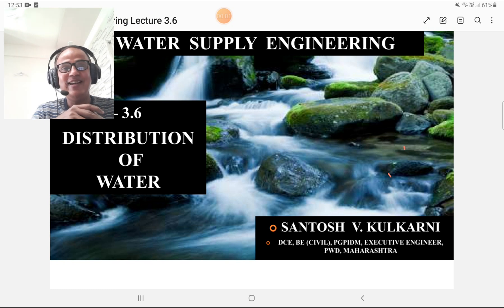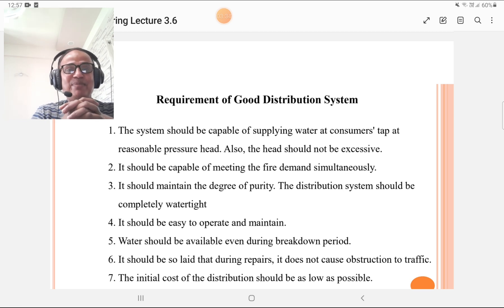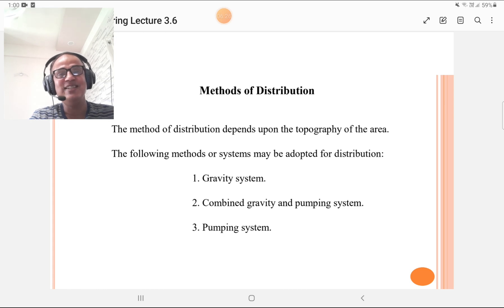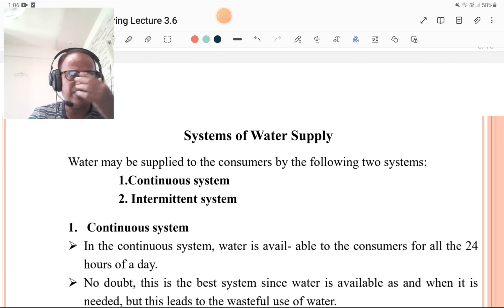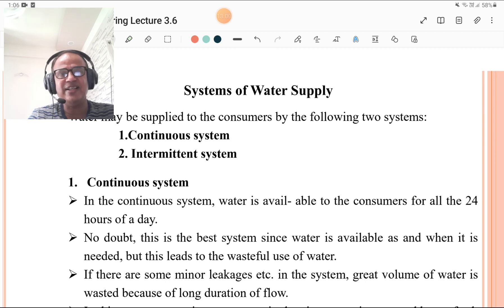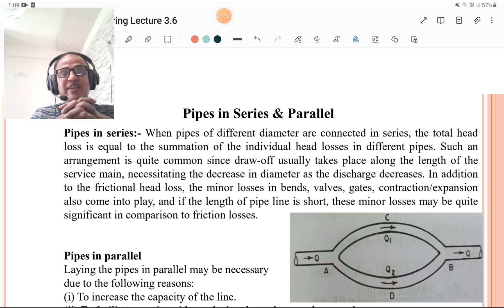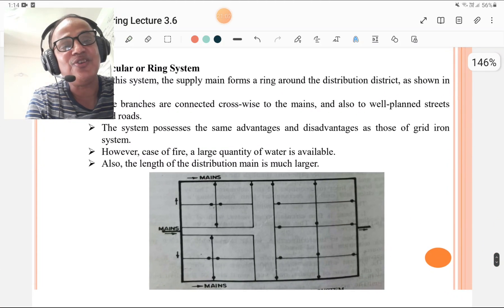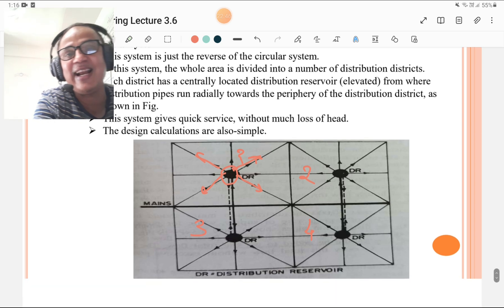4 methods of water distribution. Types of water distribution system?How do we distribute water?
Water Supply Engineering#

      # Distribution of water#

What are the 3 methods of water distribution?
What are the types of water distribution system?
How do we distribute water?

This lecture consist of distribution of water, the requirement of good distribution system, the systems of distribution and also a layout of distribution.

The lecture is useful for the students in Civil Engineering and also Degree and Diploma holders who are in the preparation for the competitive type of examinations to develop their career.

Wish you all Happy new year 2023
& Bye Bye 2022

S.K .Civil Engineering Academy, indradhanu,
Solapur.